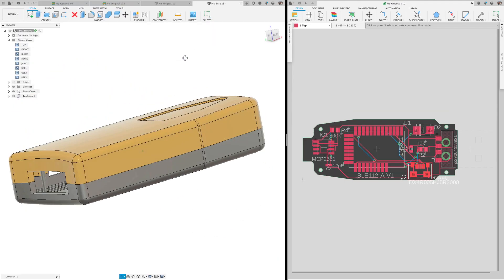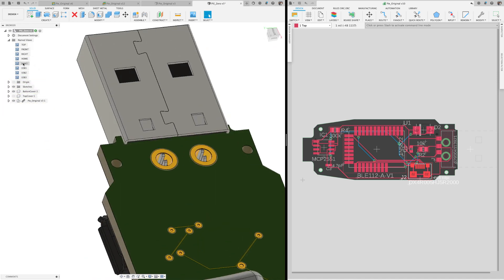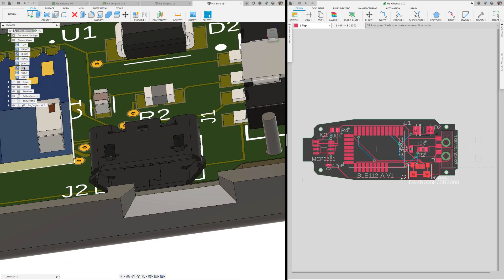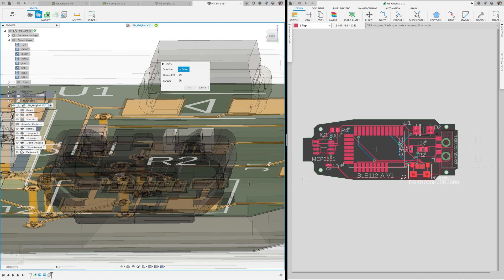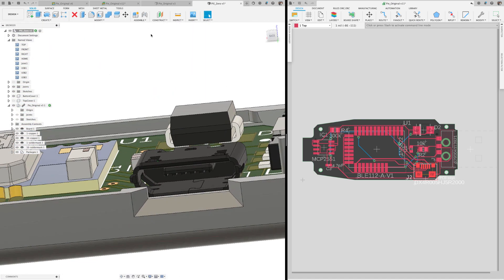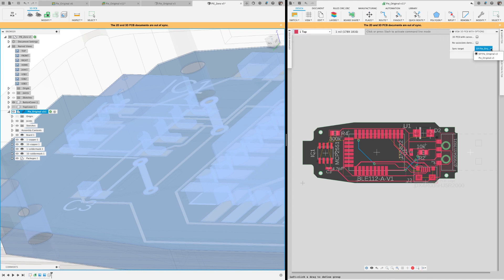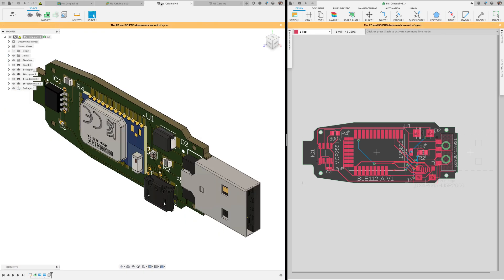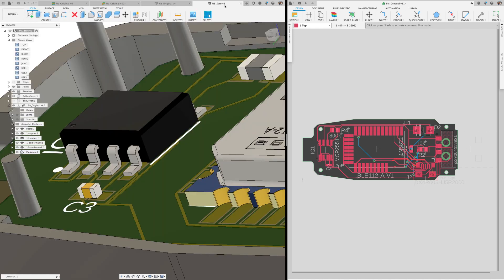Fusion 360 electronics Edit in Place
In this video, you will learn how to use the Edit in Place options.

- “The New Possible” is a podcast that sheds light on the future of making things - from ventilators to sustainable motorcycles - in a relatable and authentic way. Each episode tells an engaging, thought-provoking, and technically relevant story of how a company unlocks their new possibility using Autodesk’s Fusion 360.